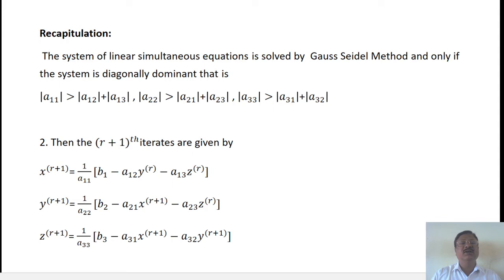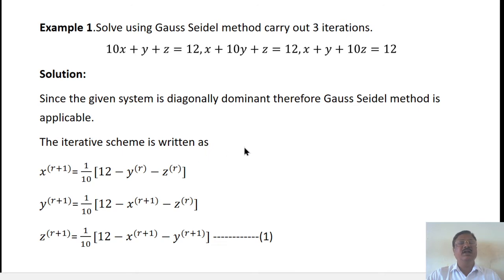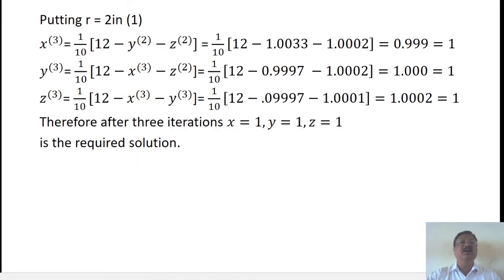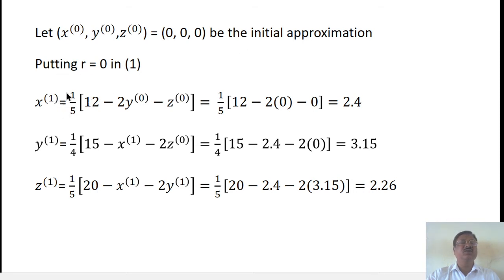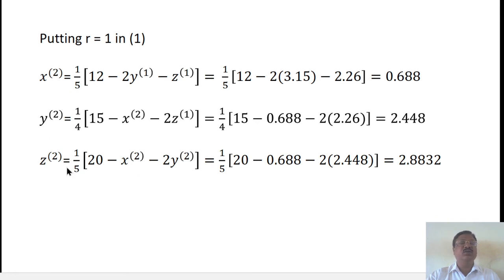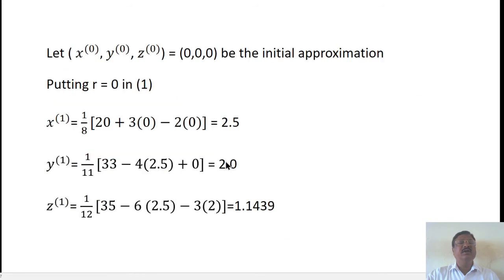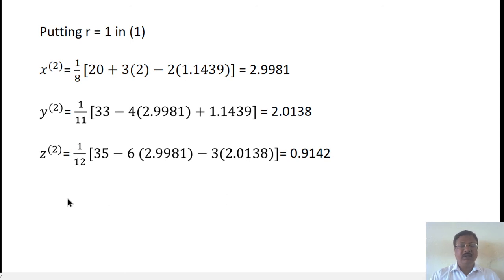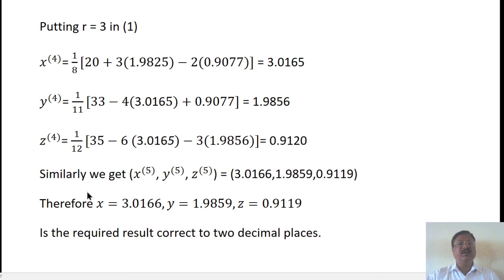Session 24 Solution of linear Simultanious Equations by Gauss Seidel Method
B.Sc V Sem Paper II Numerical Methods.